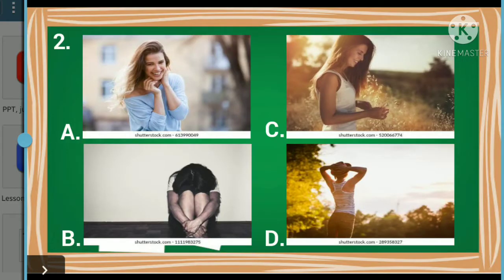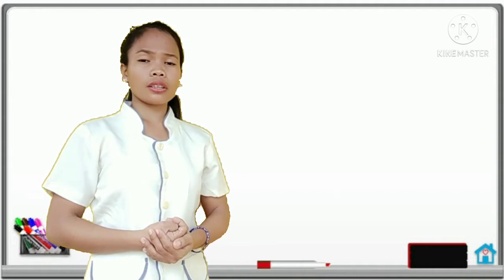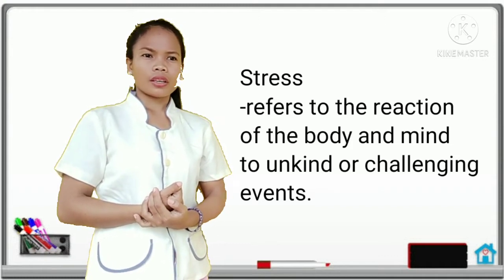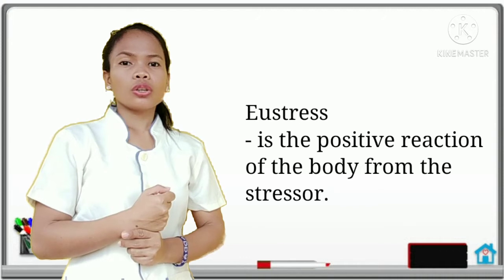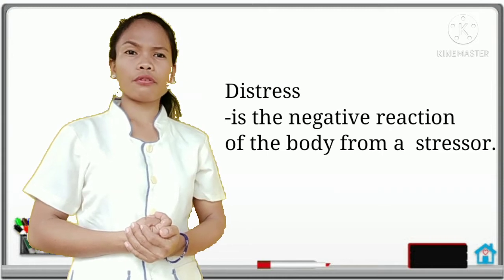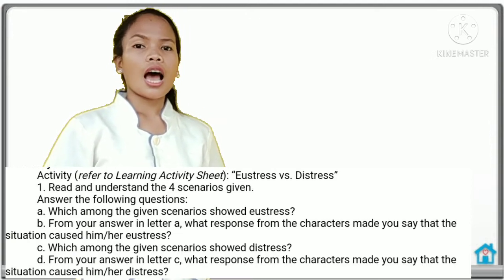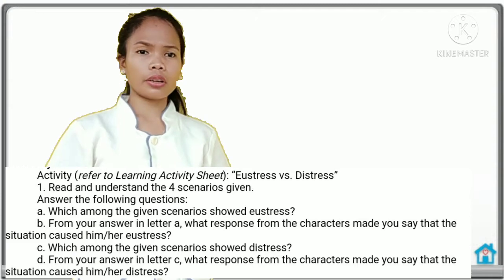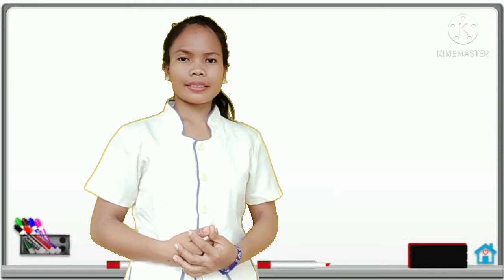Video lesson: Eustress vs. Distress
sources:
kinemaster